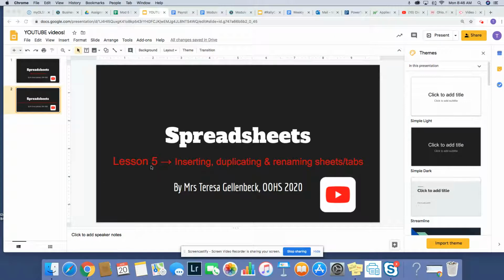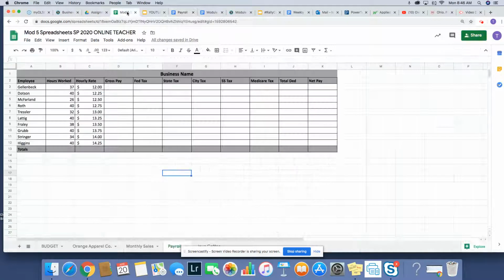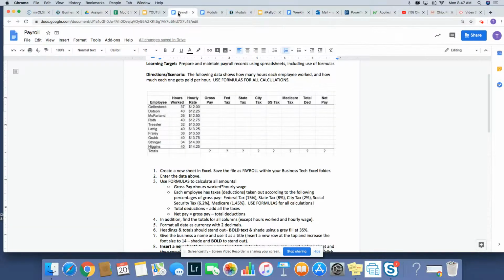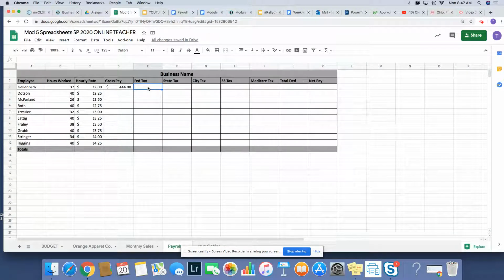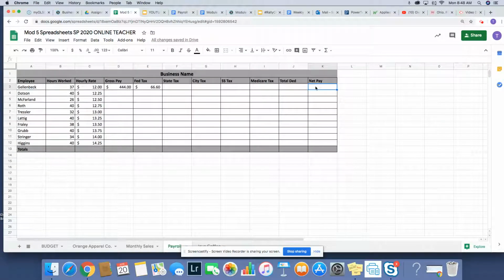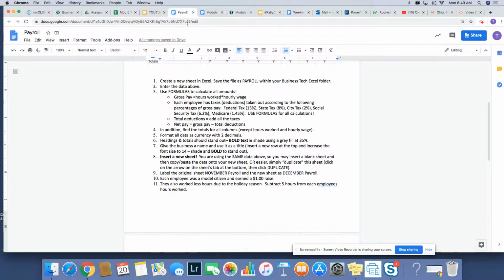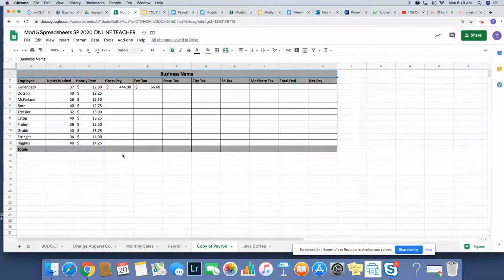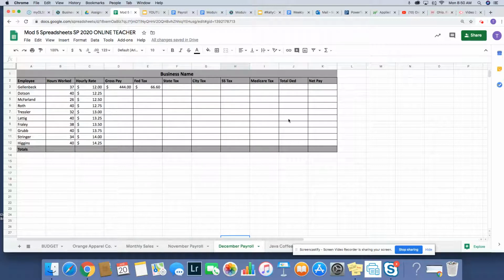Inserting, duplicating & renaming sheets (& tips for spreadsheet 4)